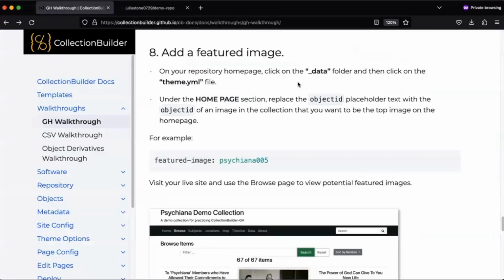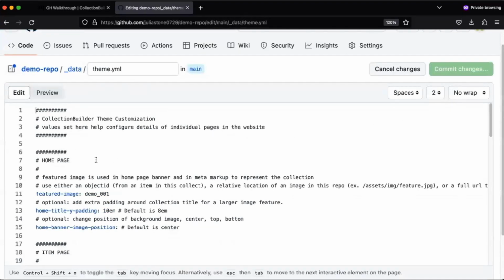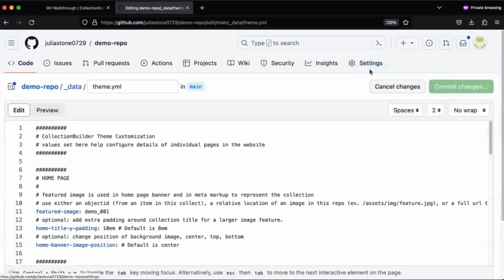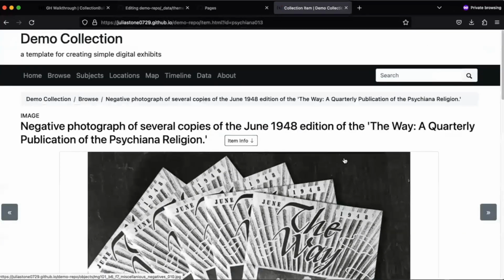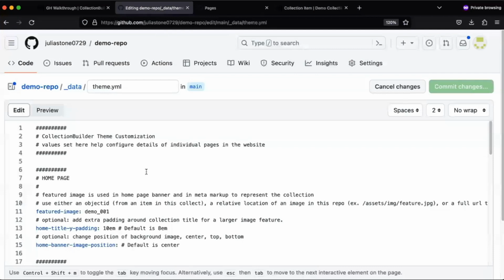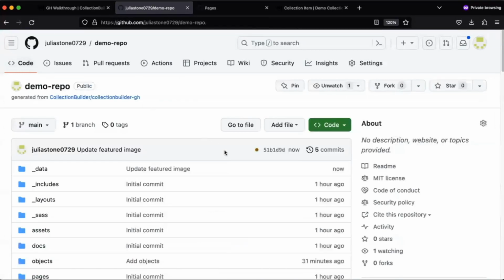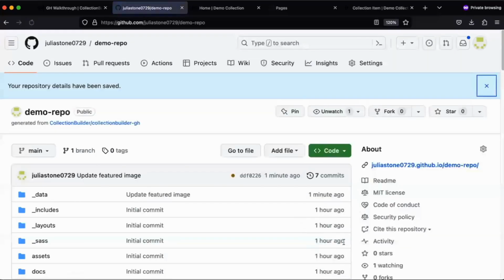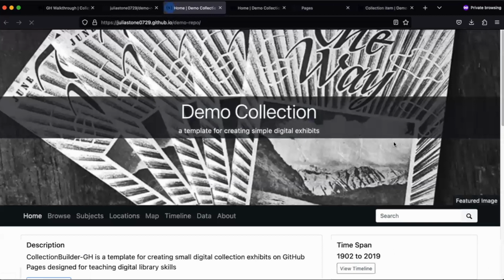08 Add a featured image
This video outlines how to add a featured image to your website homepage by editing the theme.yml file. Follow along with the web version of the CB-GH Walkthrough